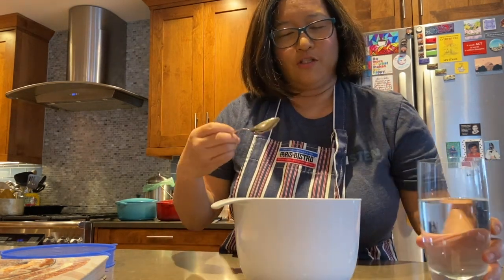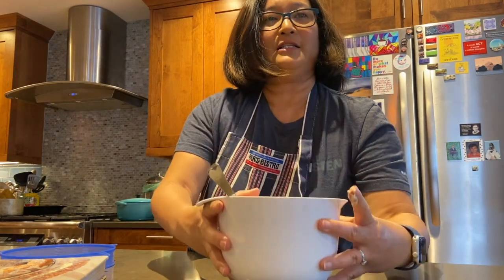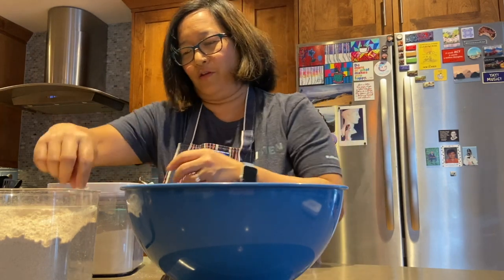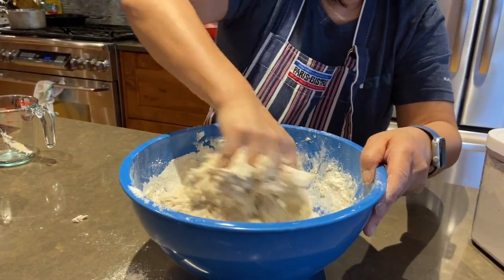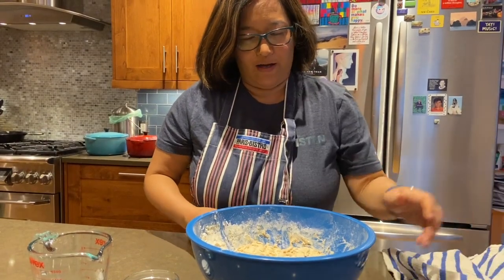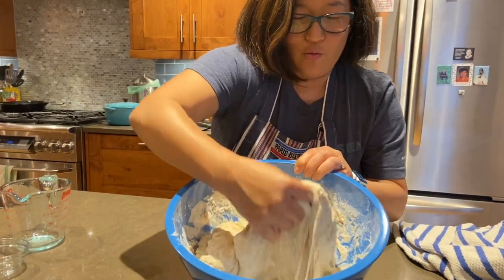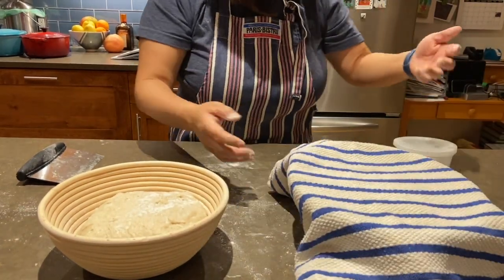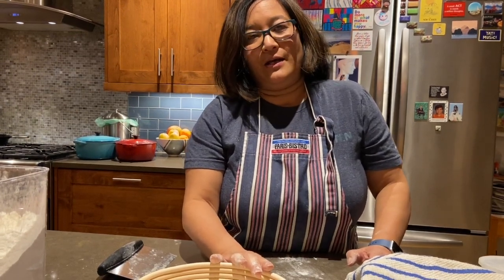Tartine Sourdough 101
How to make Tartine Country Loaf-style sourdough bread, tips and tricks gathered over 5 years of baking.

NOTES ON VIDEO
4:44 - Mixing the Dough
19:28 - Stretch and Fold aka "Turning" the Dough
21:30 - Shaping the Dough
31:57 - Baking the Bread
41:00 - The Reveal
42:59 - Recommended Timing

SAMPLE TIMING

For morning bake with overnight proofing
10:00 AM - Feed the starter to make leaven
6:00 PM - Mix the dough, autolyse for 45 minutes
6:45 PM - Add salt and 50g water (1st turn)
7:15 PM - Stretch and fold #1 (2nd turn)
7:45 PM - Stretch and fold #2 (3rd turn)
8:15 PM - Stretch and fold #3 (4th turn)
8:45 PM - Initial shaping and bench rest
9:00 PM - Final shaping and proof in refrigerator overnight
7:00 AM - Pre-heat oven
7:45 AM - Start bake with covered Dutch Ovens
8:05 AM - Uncover Dutch Ovens
8:30 AM - Bread is done!

For an early evening bake
Night before - Feed the starter to make leaven
10:00 AM - Mix the dough, autolyse for 45 minutes
10:45 AM - Add salt and 50g water (1st turn)
11:15 AM - Stretch and fold #1 (2nd turn)
11:45 AM - Stretch and fold #2 (3rd turn)
12:15 PM - Stretch and fold #3 (4th turn)
12:45 PM - Initial shaping and bench rest
1:00 PM - Final shaping and proof at room temp for 2-3 hours
4:00 PM - Pre-heat oven
4:45 PM - Start bake with covered Dutch Ovens
5:05 PM - Uncover Dutch Ovens
5:30 PM - Bread is done!

This is just the starting point for baking. This dough makes DELICIOUS pizza - about 400g of the bread dough (so about 20% of one recipe worth) for one pizza.